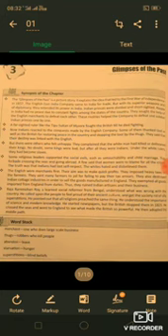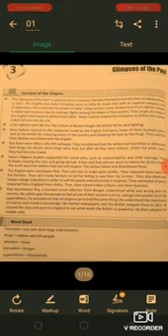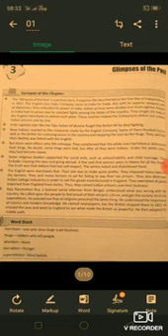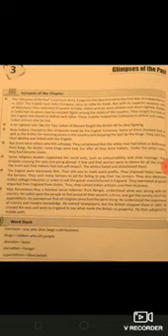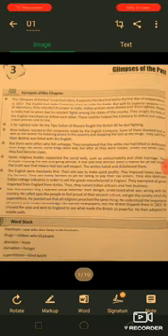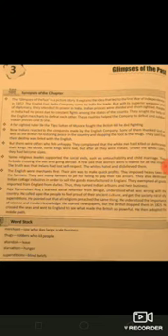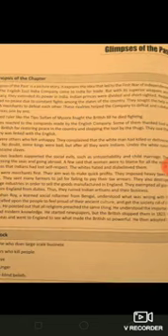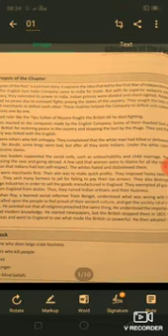std 8engtext chap 3